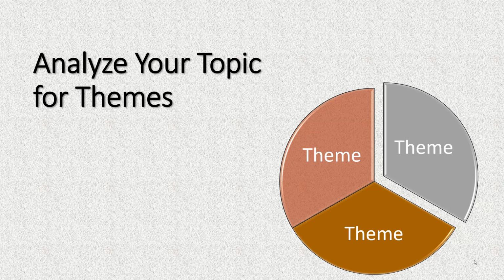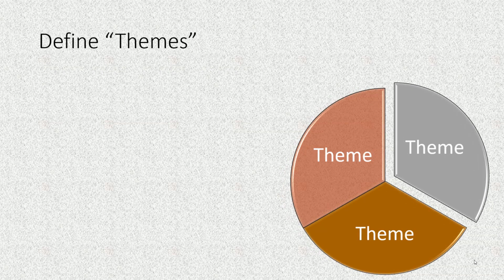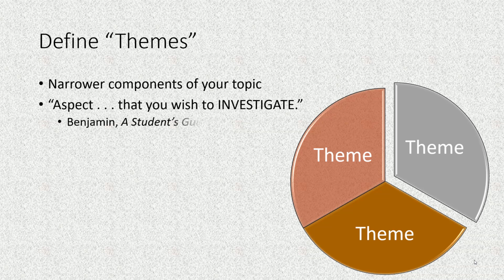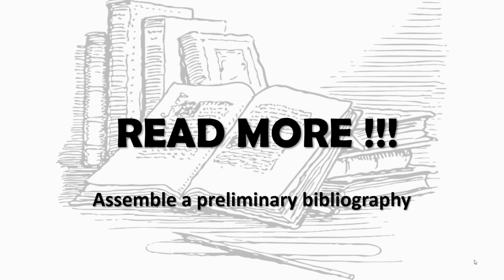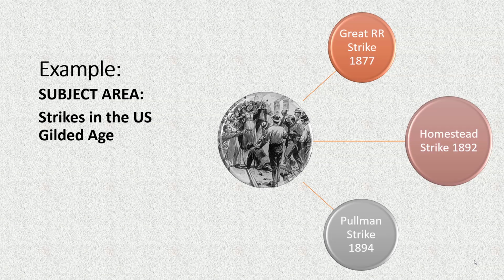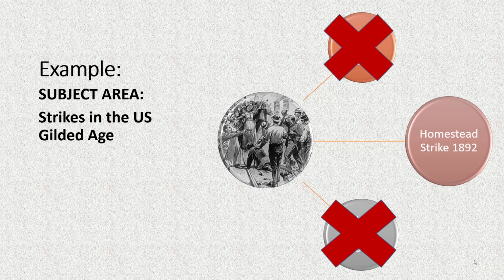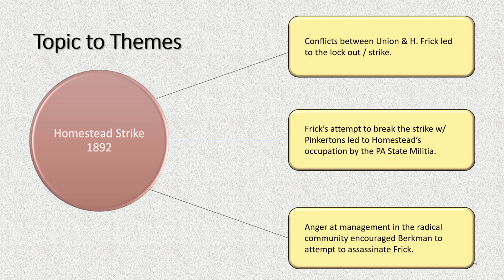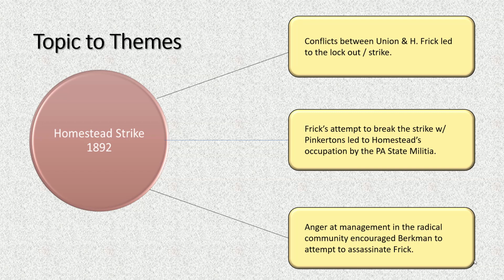Analyze your Topic for Themes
This video lecture discusses the process for narrowing a historical research topic into multiple themes as a step in the process of generating a suitable research question.  Defines "themes," offers suggestions for how to express them, instructs students to begin assembling a preliminary research bibliography at this point, and uses the example from the "Choose a Research Topic" lecture to illustrate how to distill three themes from the previously chosen topic.  Produced by Dr. Martin T. Olliff for his Troy University (AL) classes, HIS 3375 (Historical Research) and HIS 4490 (Senior Seminar in History). No part of this work is a work for hire under US Copyright Law.